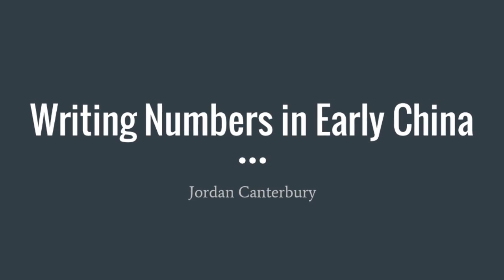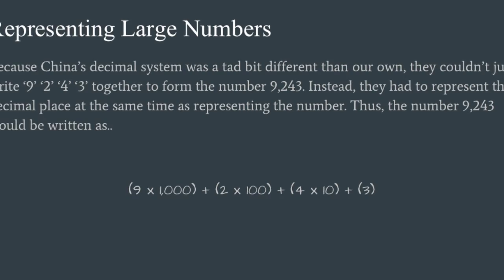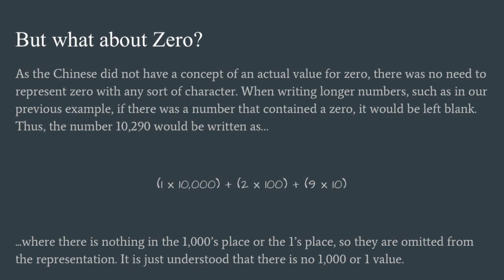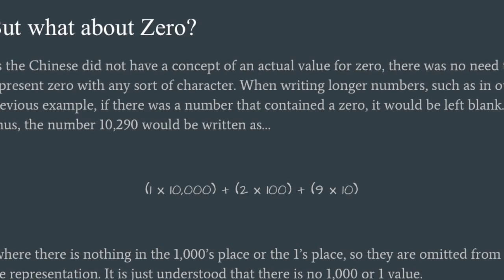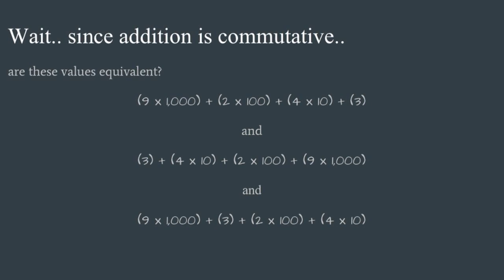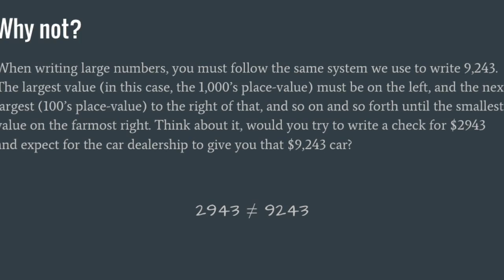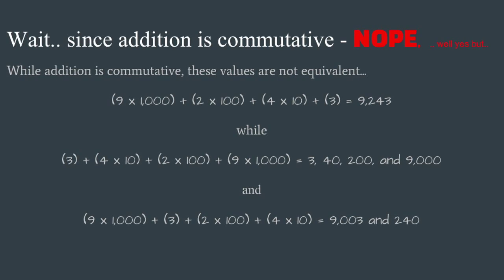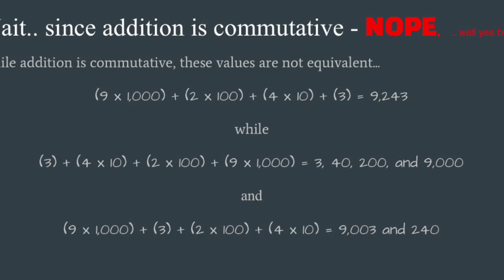Writing Numbers in China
Powerpoint Presentation for MAT3010-101 at Appalachian State University.